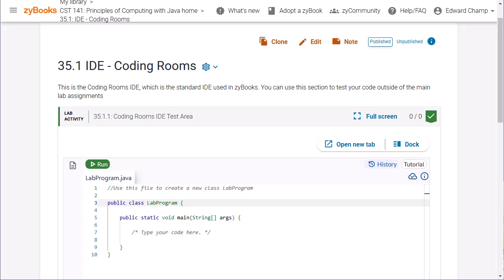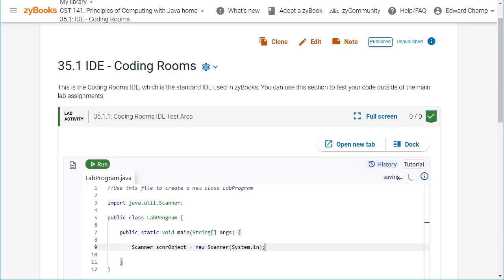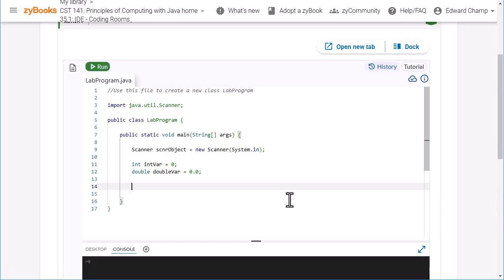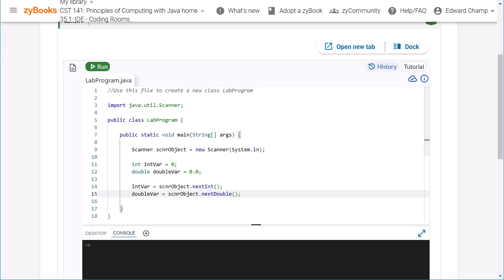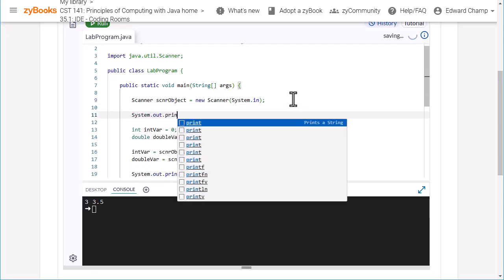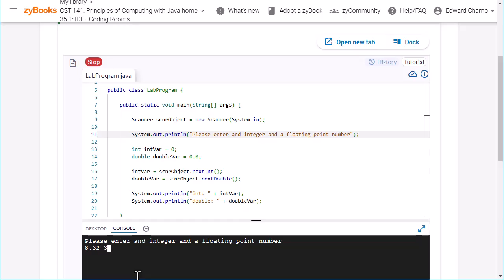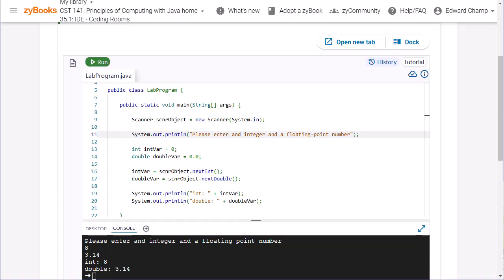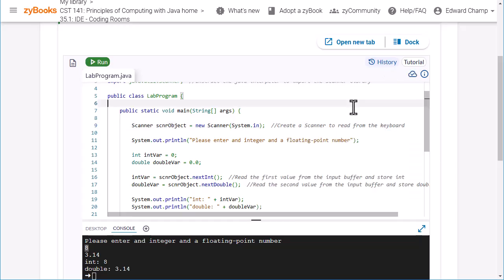CST 141 Scanner Introduction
Basic Java Scanner setup and usage.